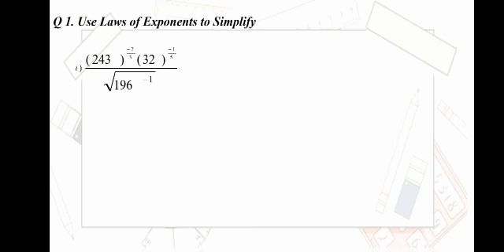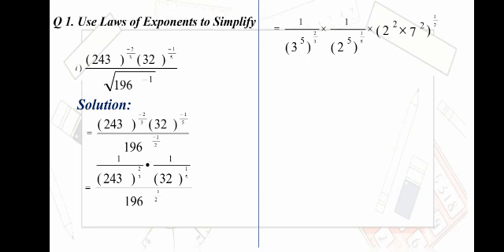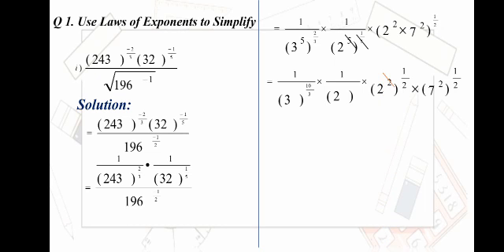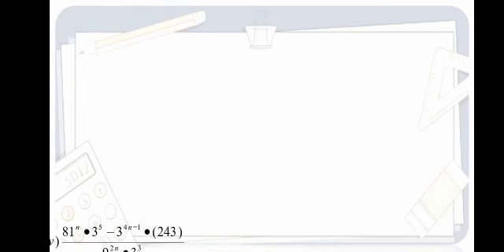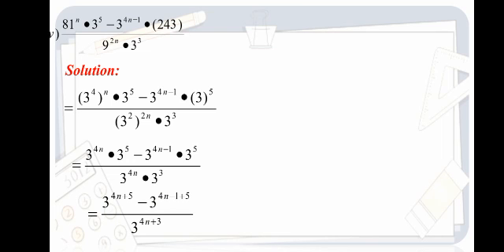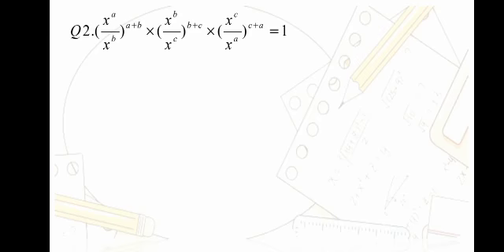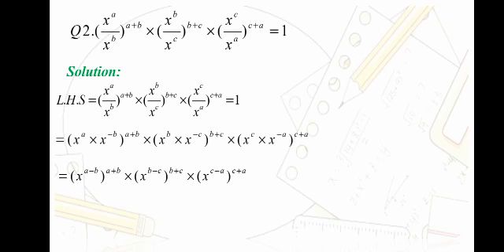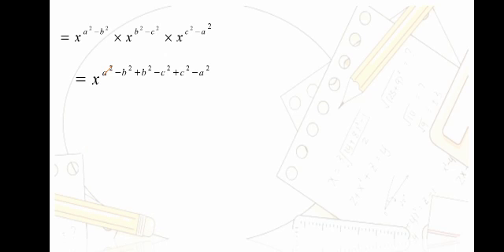Ch:2 | Ex#2.4 | Que#1 &2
Maths | Grade:9 | Ch:2  | Ex: 2.4